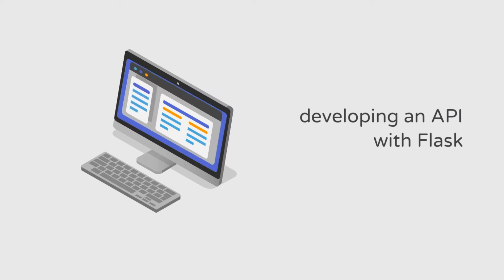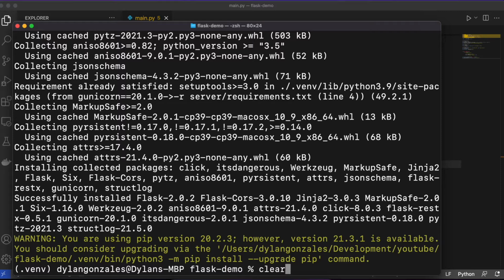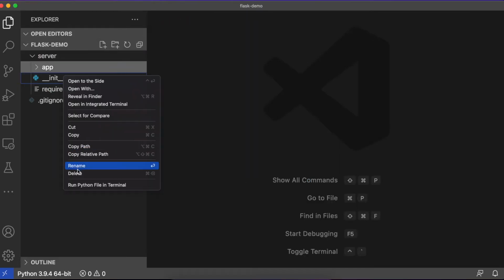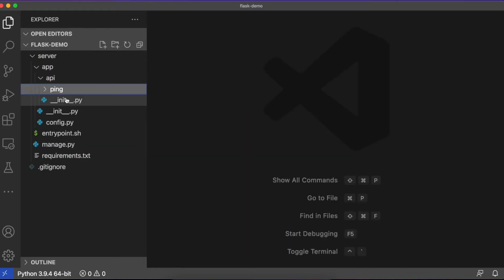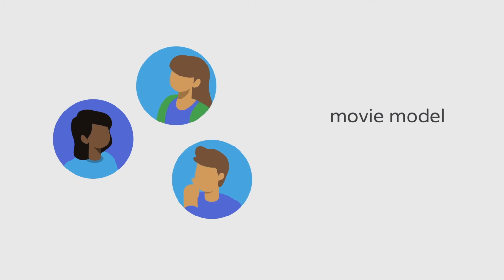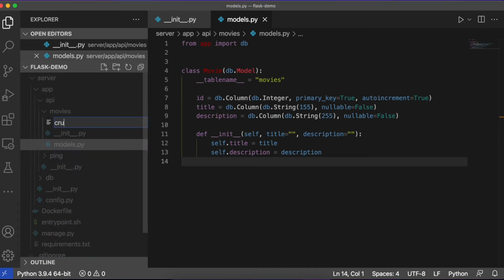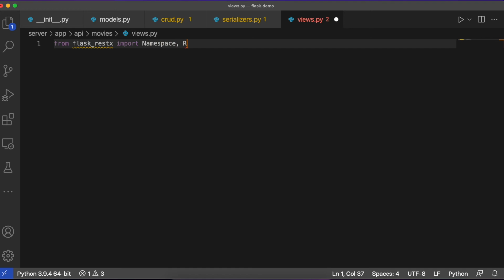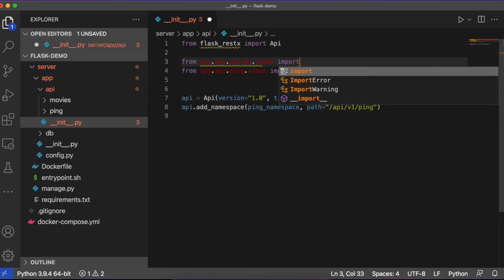Develop an API with Flask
This video tutorial will teach you how to:
    1.  develop an API using Flask
    2.  containerize / dockerize the API
    3.  containerize / dockerize a PostgreSQL database
    4.  add a database model through code-first migrations

Chapters:
00:00 intro
00:24 quickstart
03:15 dockerize
11:37 movie model
19:24 conclusion